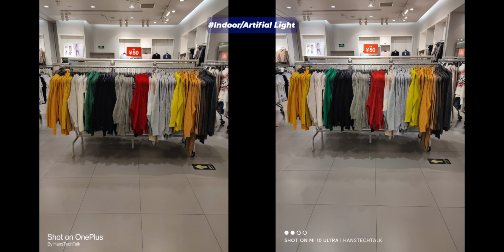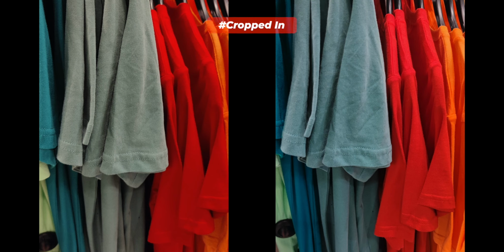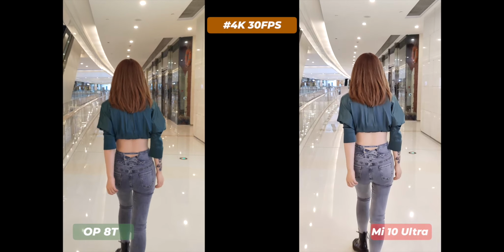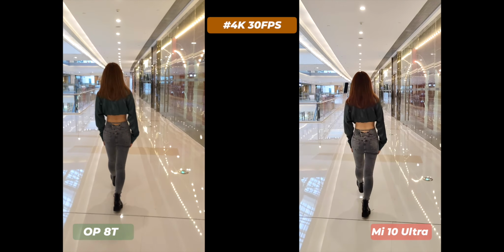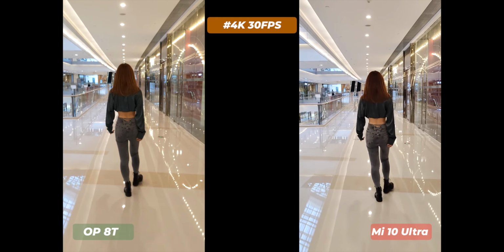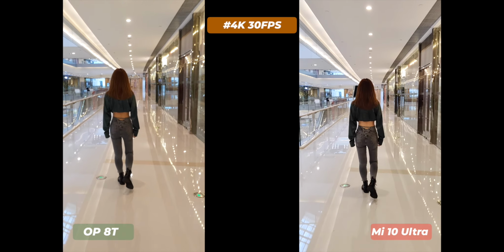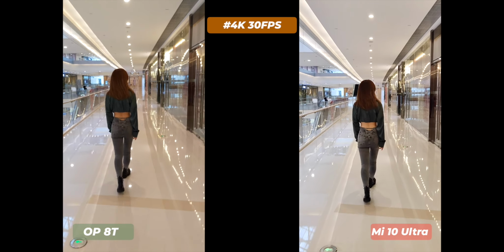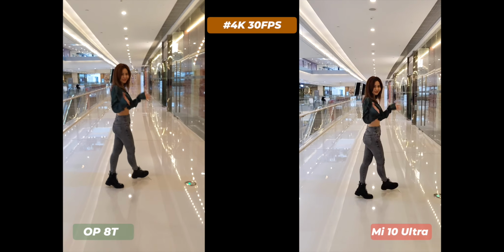Oneplus 8T vs Xiaomi Mi 10 Ultra Detailed Camera Comparison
oneplus 8T vs xiaomi mi 10 ultra camera comparison,
xiaomi mi 10 ultra vs oneplus 8T camera test,
xiaomi mi 10 ultra vs oneplus 8T camera comparison,
Oneplus 8T vs mi 10 ultra camera,
xiaomi mi 10 ultra vs oneplus 8T camera review,
xiaomi mi 10 ultra camera comparison,
xiaomi mi 10 ultra Camera Review,
oneplus 8T camera test,
Mi 10 ultra Camera review,
xiaomi mi 10 ultra Camera Test,
oneplus 8T camera comparison,
oneplus 8T camera review,
xiaomi mi 10 ultra vs oneplus 8T Detailed Camera Comparison,